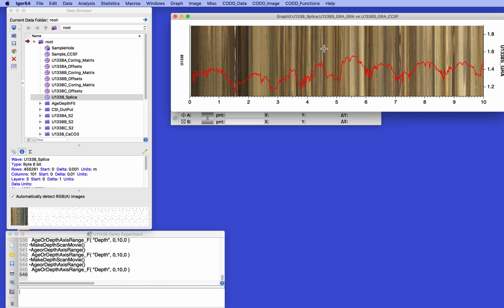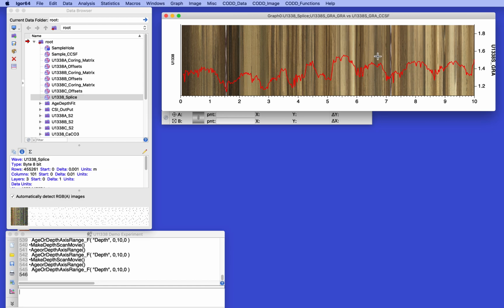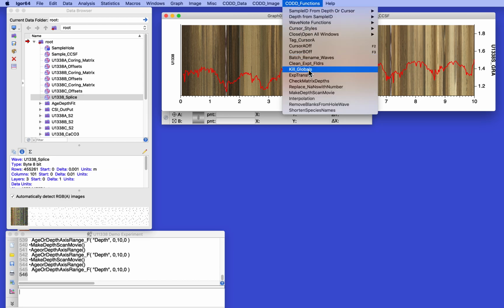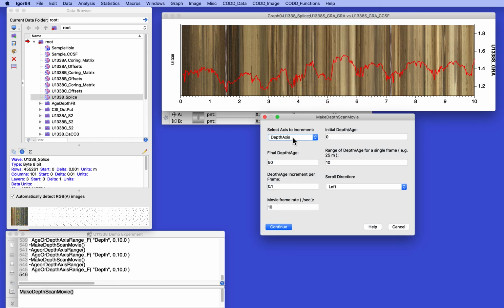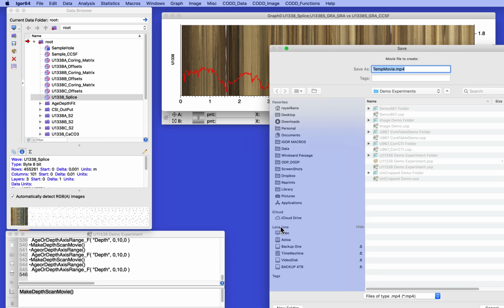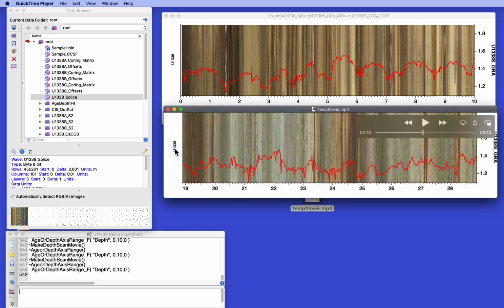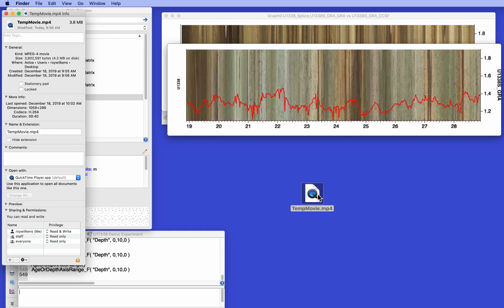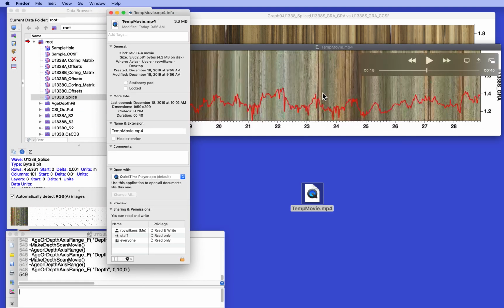DepthScanMovie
A video tutorial showing how to form a QuickTime movie of a data plot scrolling through depth or age for the Code for Ocean Drilling Data ( CODD ) set of IGOR macros.